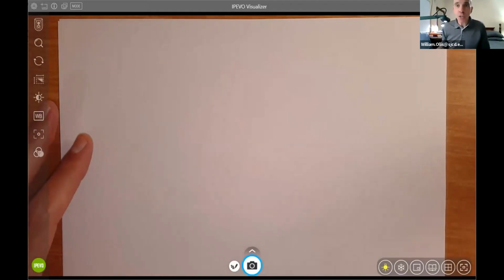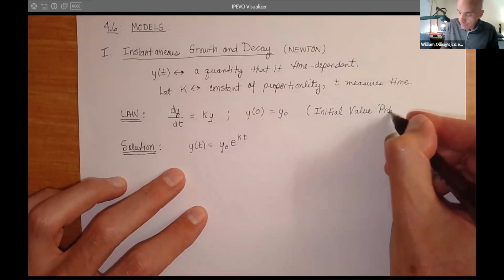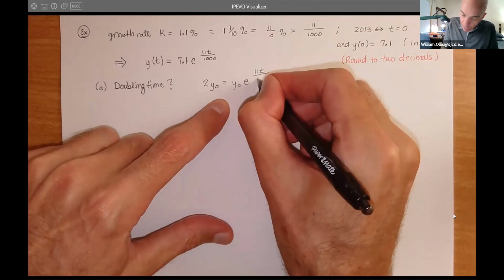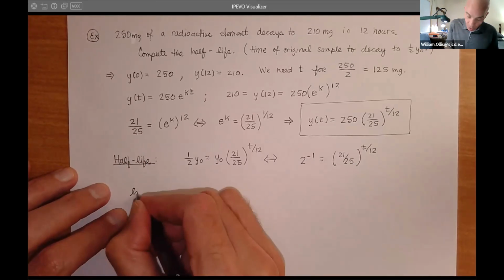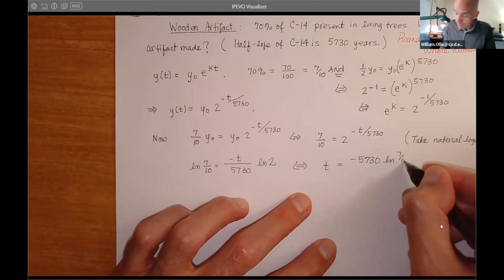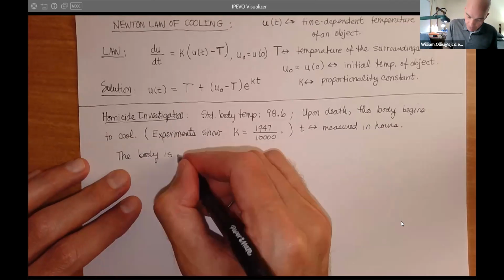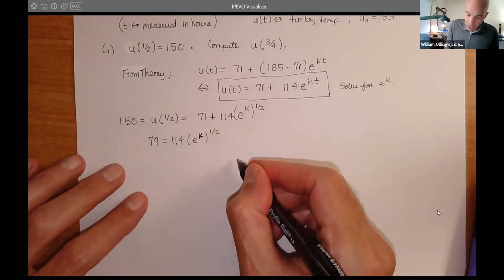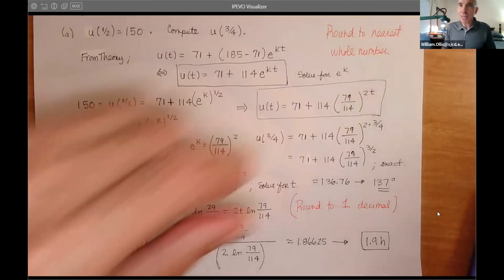TUESDAY, OCTOBER 6, 2020 MATH 2412 225 LECTURE